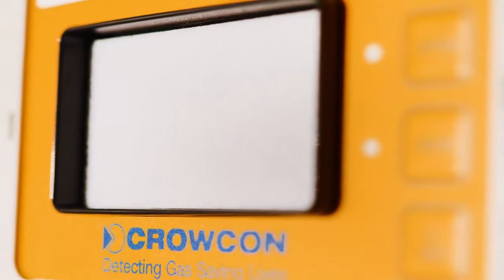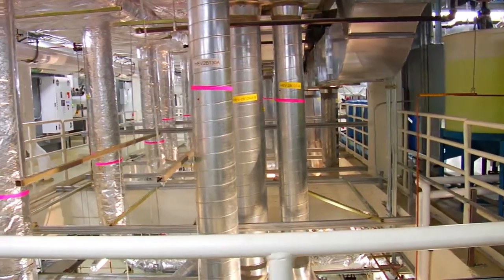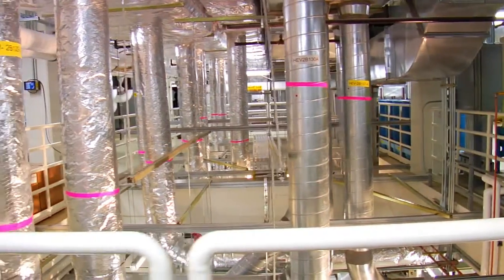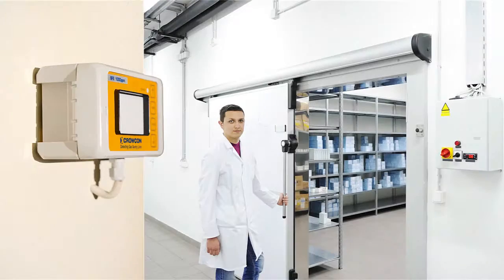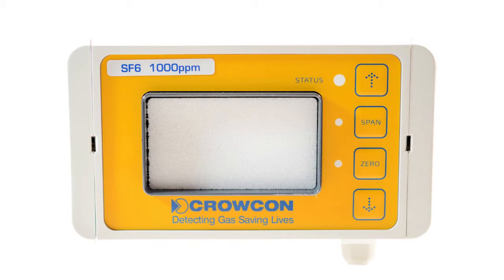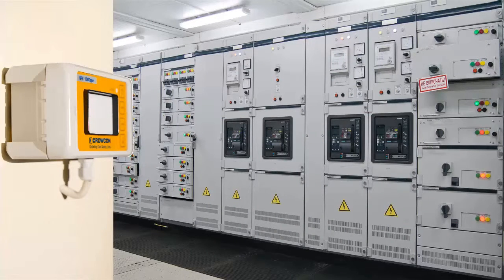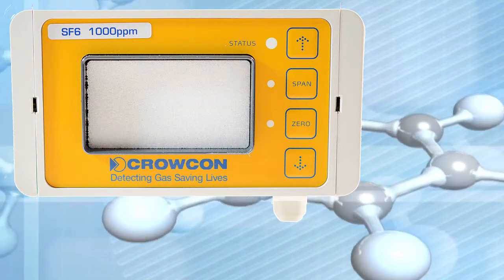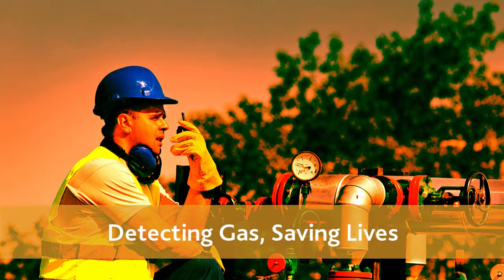Find out how Crowcon F-Gas Detector protects against F-Gases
F-Gases are pervasive all across industry.  They are typically found in commercial and residential refrigeration and air-conditioning systems which utilise hydrofluorocarbons as refrigerants or as fire retardants in air conditioning systems. They are is even found in the transmission and distribution of electricity  The new Crowcon F-Gas detector is the ideal solution for monitoring F-gases.